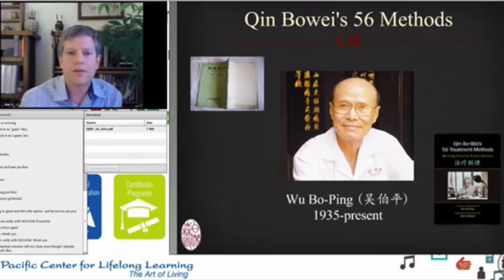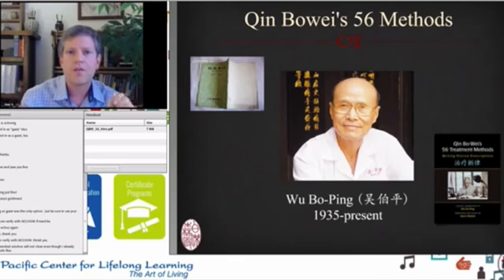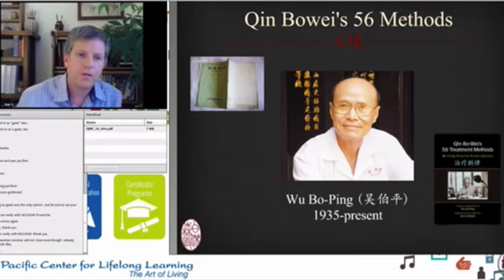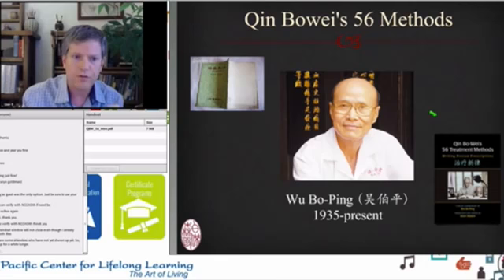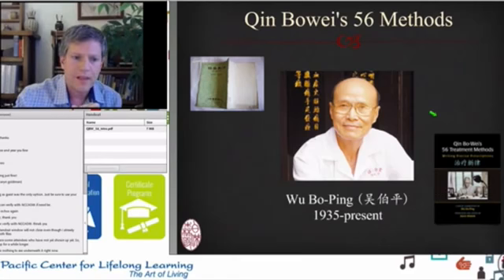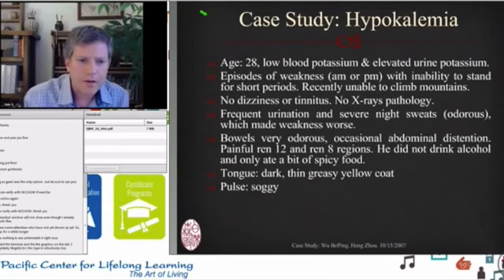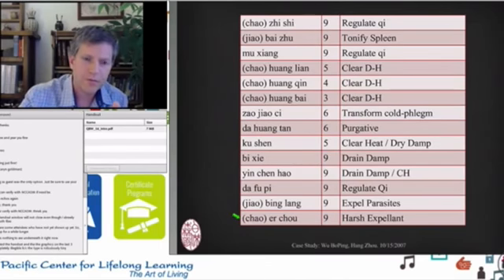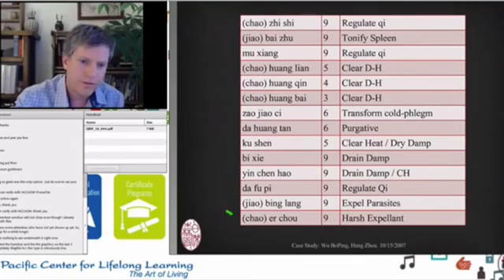Jason Blalack's Precision in Herbal Formulation The Qin Bowei Method A Preview